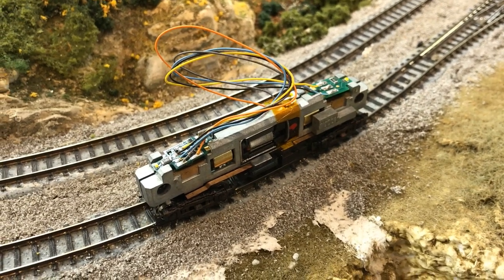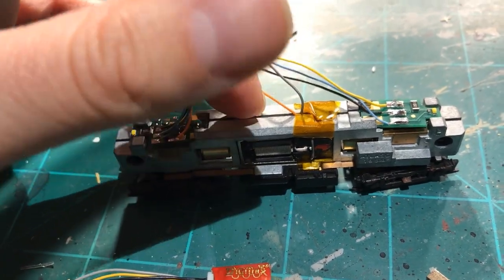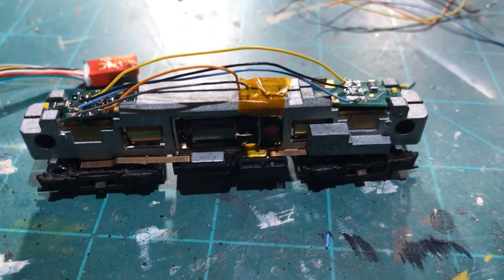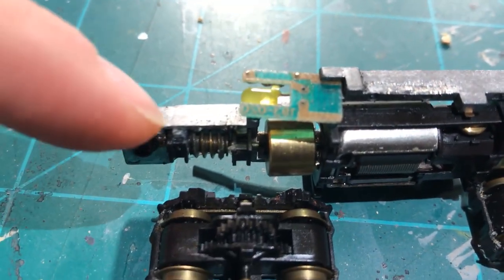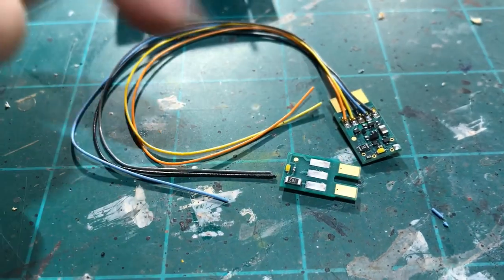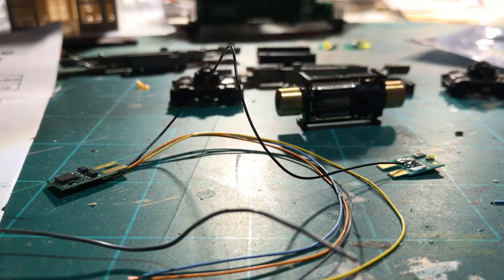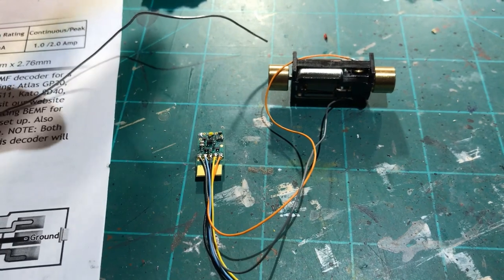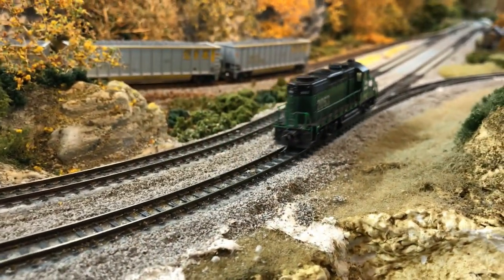DCC TCS Decoder Installation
Installing a Train Control Systems (TCS) CN and CN-GP decoder in an N-scale Atlas RS-3 Classic and a Life Like GP 20.